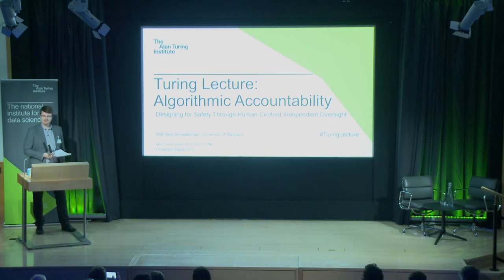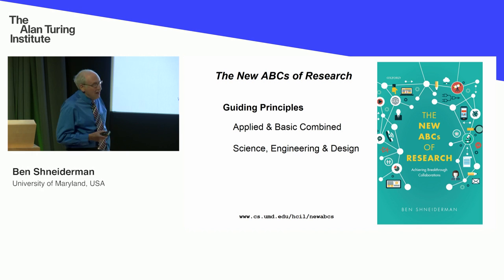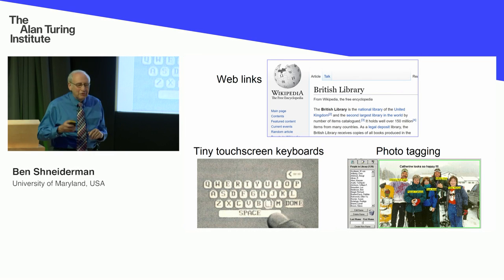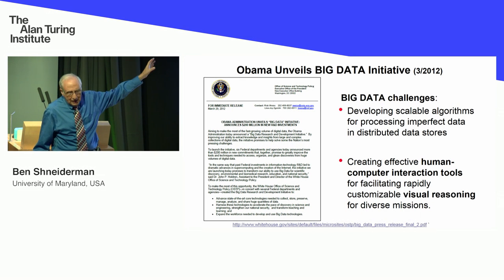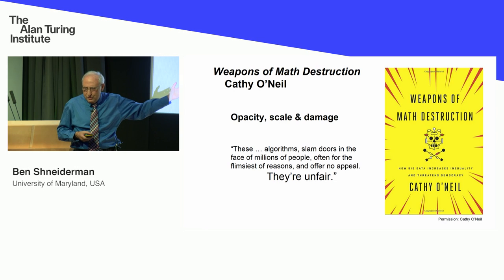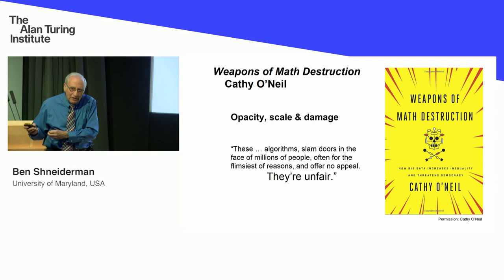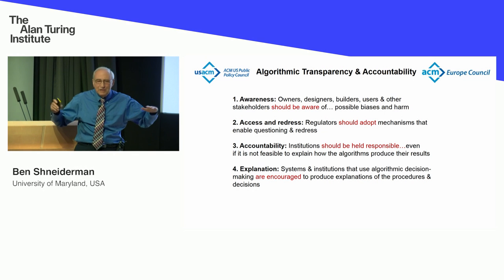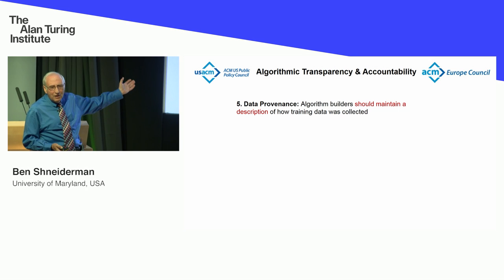Turing Lecture: Algorithmic Accountability: Professor Ben Shneiderman, University of Maryland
Algorithmic Accountability: Designing for safety through human-centered independent oversight

In this talk, Ben Shneiderman will explore how some social strategies can play a powerful role in making systems more reliable and trustworthy.

He will look at strategies that support human-centred independent oversight during planning, continuous monitoring during operation, and retrospective analyses following failures.

Vital services such as communications, financial trading, healthcare, and transportation, depend on sophisticated algorithms. Some of these rely on unpredictable artificial intelligence techniques that are increasingly embedded in complex software systems, such as deep learning.

As high-speed trading, medical devices, and autonomous aircraft become more widely implemented, stronger checks become necessary to prevent failures.

Ben will discuss how by designing strategies that promote human-centred systems which are comprehensible, predictable and controllable we can increase safety and make failure investigations more effective.

He will also stress the importance of clarifying responsibility for failures to stimulate improved design thinking.

Biography:

Ben Shneiderman is a Distinguished University Professor in the Department of Computer Science, Founding Director (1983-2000) of the Human-Computer Interaction Laboratory, and a Member of the UM Institute for Advanced Computer Studies (UMIACS) at the University of Maryland.

He is a Fellow of the AAAS, ACM, IEEE, and NAI, and a Member of the National Academy of Engineering, in recognition of his pioneering contributions to human-computer interaction and information visualisation.

His contributions include the direct manipulation concept, clickable highlighted web-links, touchscreen keyboards, dynamic query sliders, development of treemaps, novel network visualisations for NodeXL, and temporal event sequence analysis for electronic health records.

Shneiderman is the lead author of Designing the User Interface: Strategies for Effective Human-Computer Interaction (6th ed., 2016). He co-authored Readings in Information Visualization: Using Vision to Think with Stu Card and Jock Mackinlay and Analyzing Social Media Networks with NodeXL with Derek Hansen and Marc Smith.